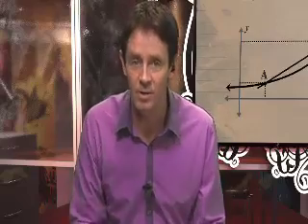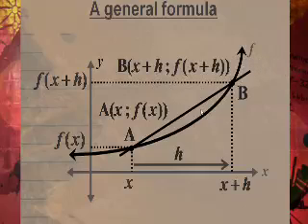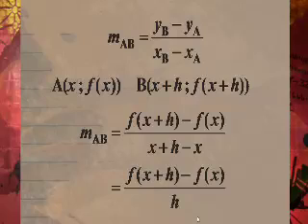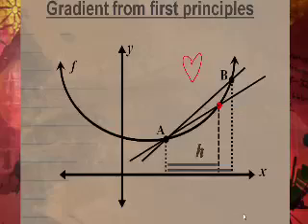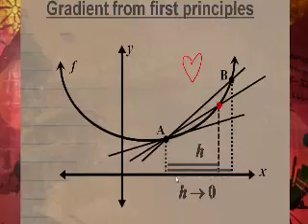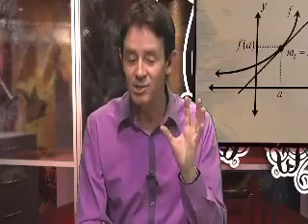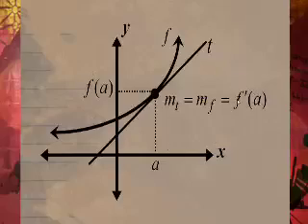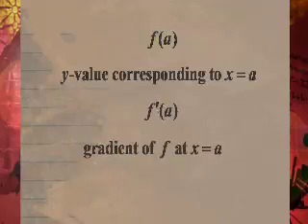MA Lesson 34 Segment 3